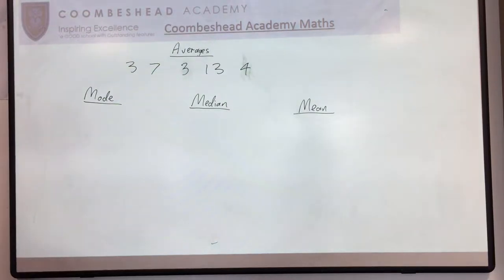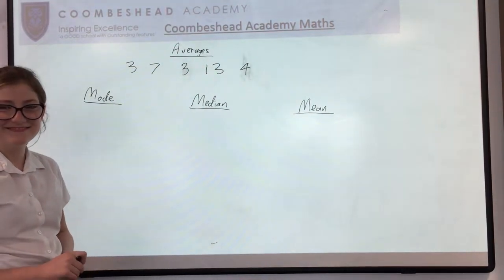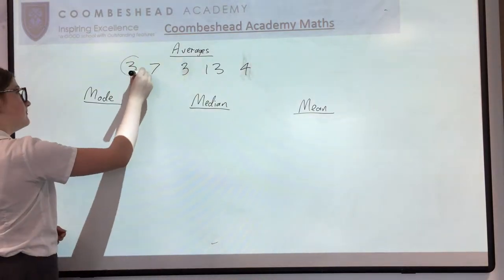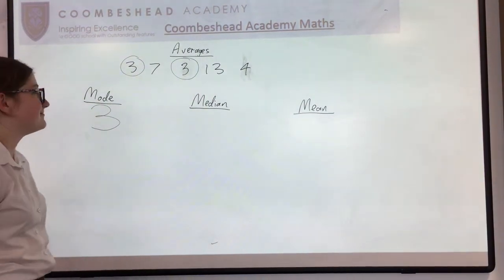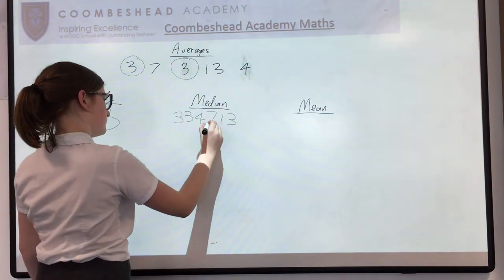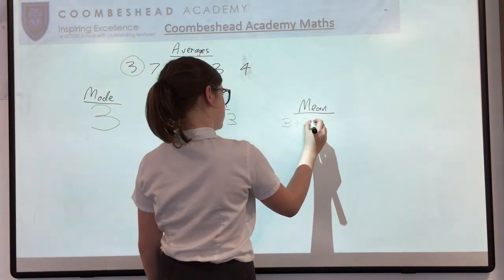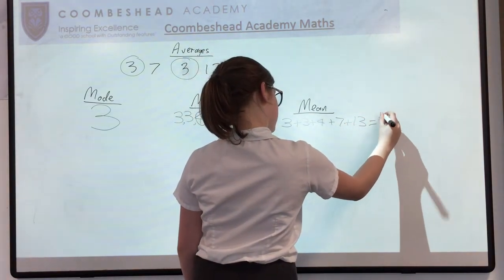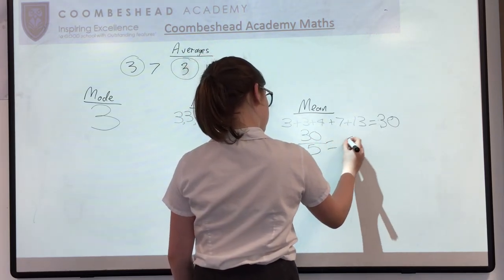Maths @ Coombeshead - Averages Mode, Median, Mean